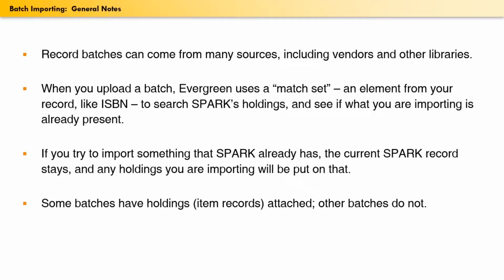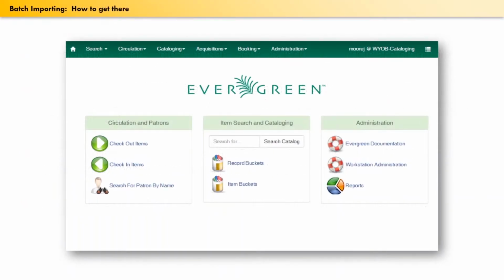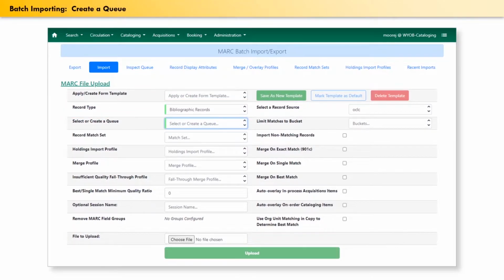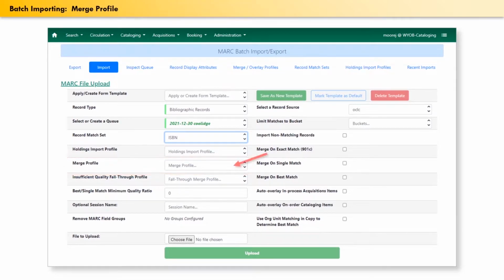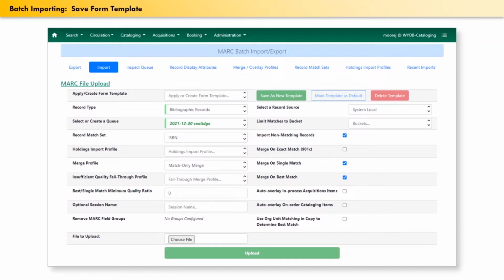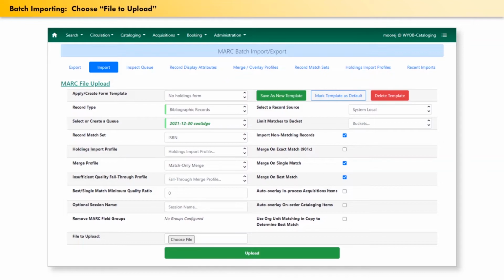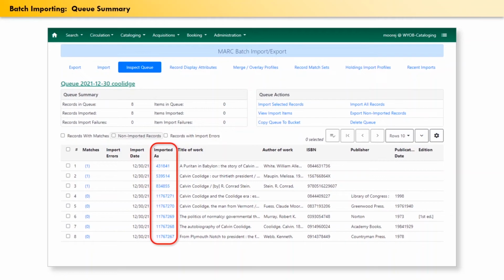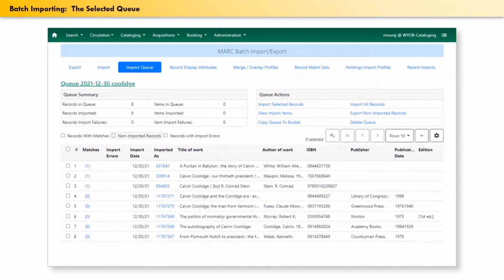SPARK Cataloging Training- Level 2- Copy Cataloger- Chapter 5 MARC Batch Import Export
Chapter 5 MARC Batch Import Export from the Cataloging training for SPARK libraries for Level 2- Copy Cataloger.